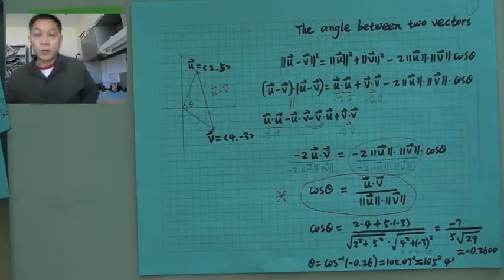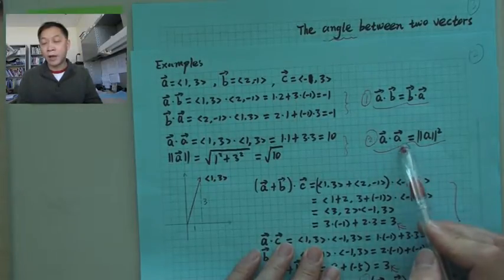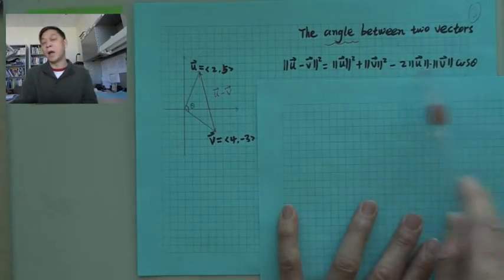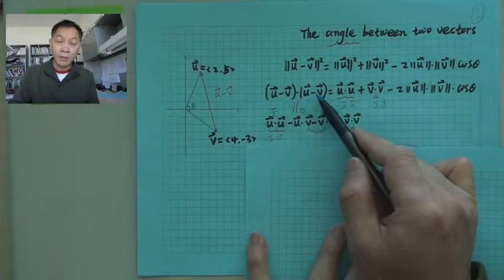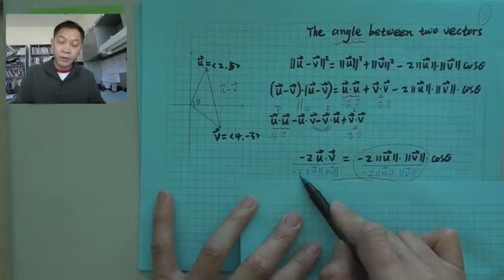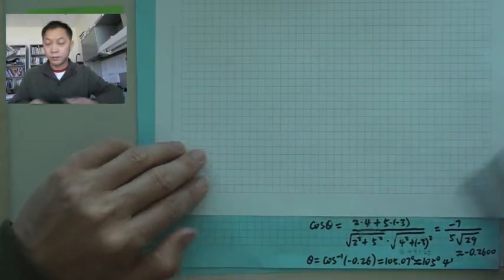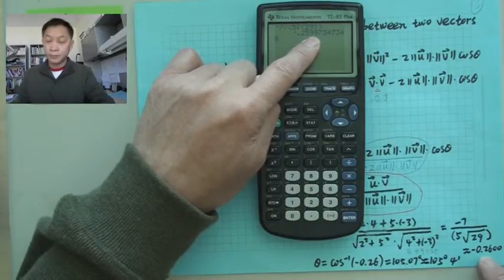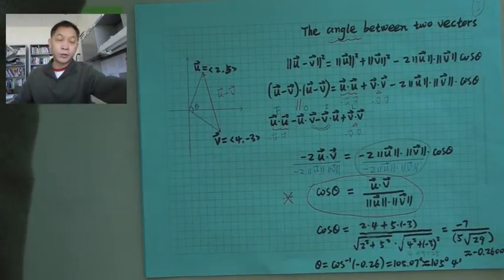angles between two vectors